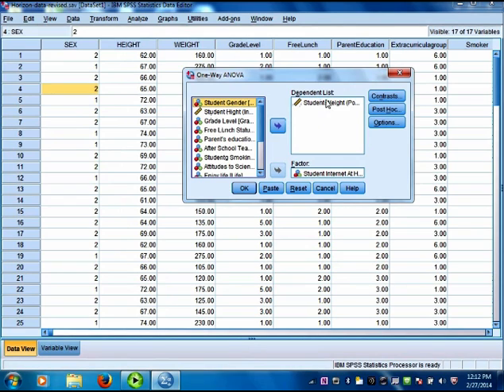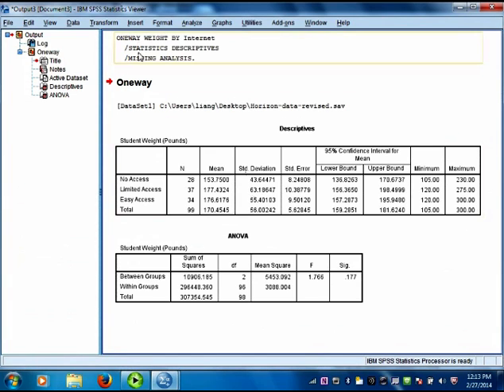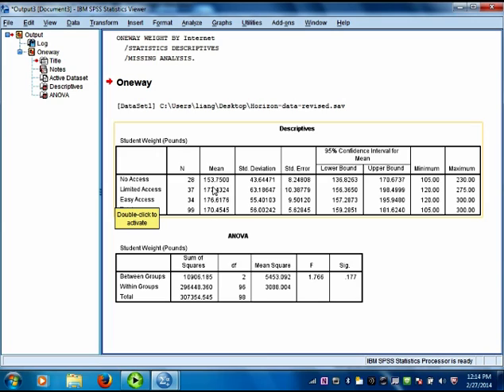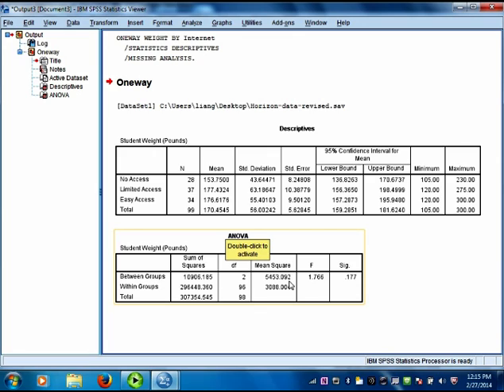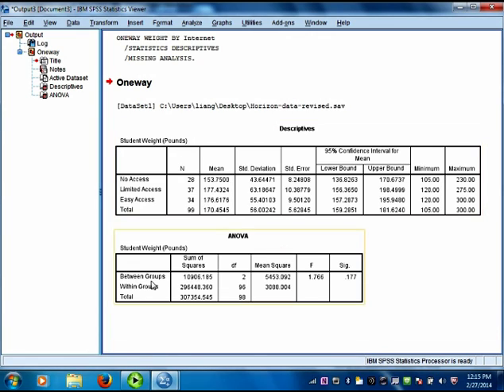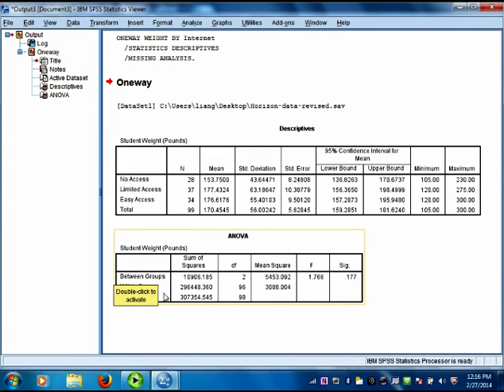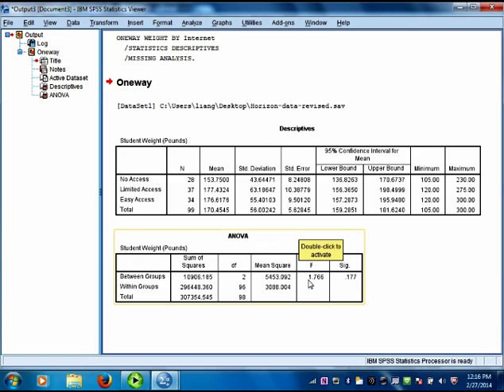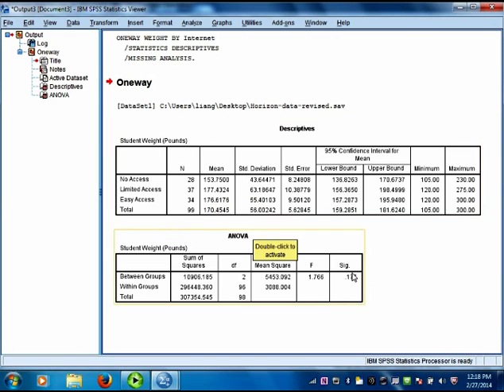Week 12: How to Calculate ANOVA Non Significant Situation